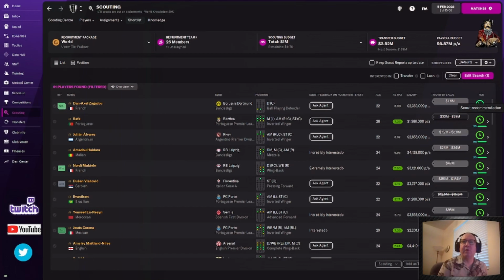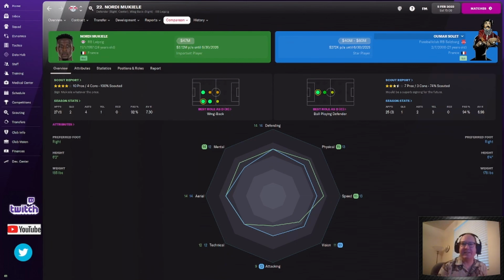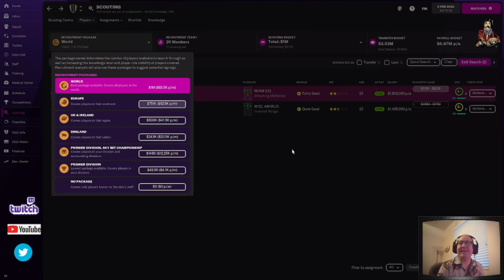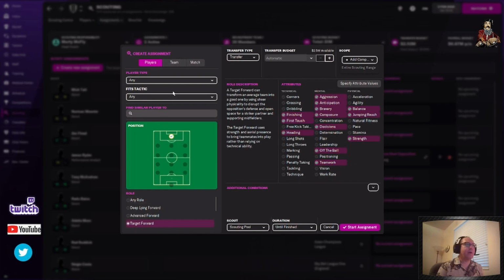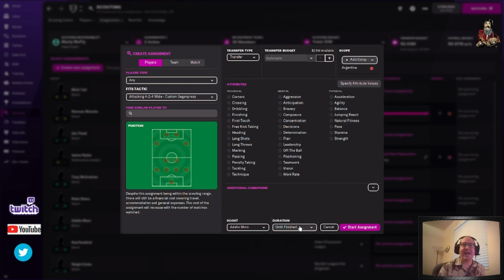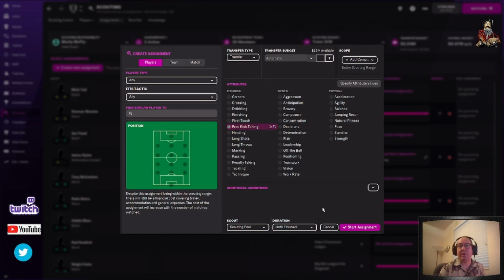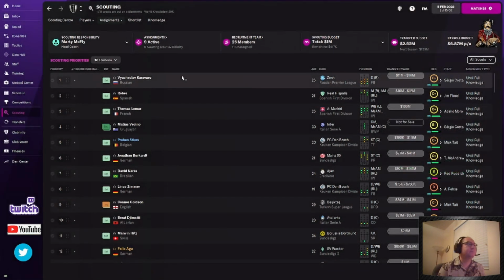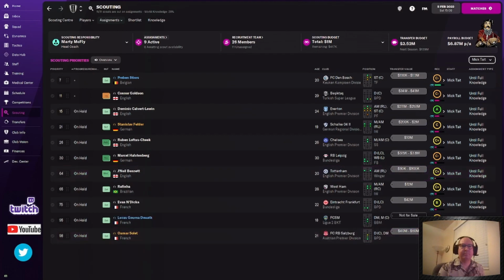Scouting Tips for Success ⚽ FM 22 Tips & Guides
A basic overview of how to set up scouting assignments, navigate the scouting menus, and advanced tips on how to find superior players to win your league in Football Manager 2022.

0:00 Intro
0:29 Shortlist Overview / Default View
1:03 Scout - Transfer Overview & More
2:03 Directly Compare Players
2:52 Scouted Players & Filtering
4:51 Analyzed Players Tab
5:44 Creating Scouting Assignments Examples
13:07 Scouting Priorities Menu
16:44 Outro Thanks

Twitch.tv/dameongeppetto for 4+ weekly livestreams

Stay classy my filthy puppets, stay classy